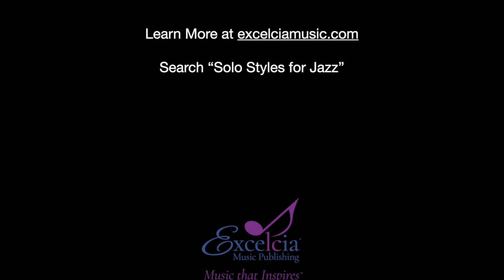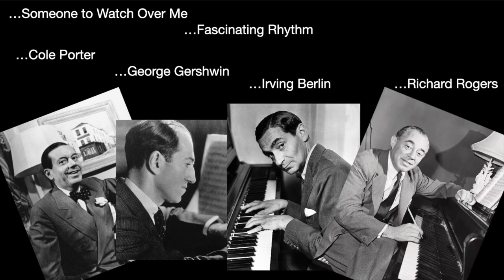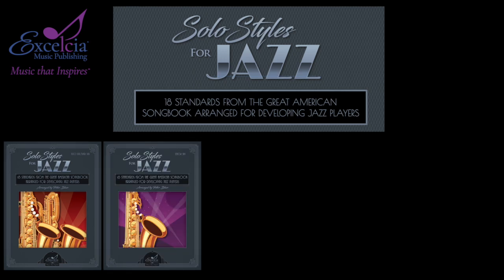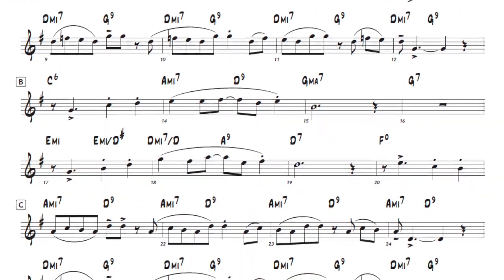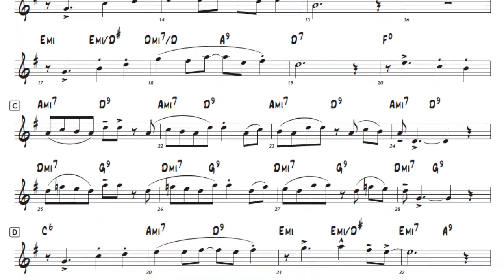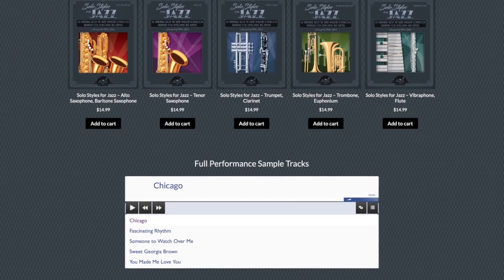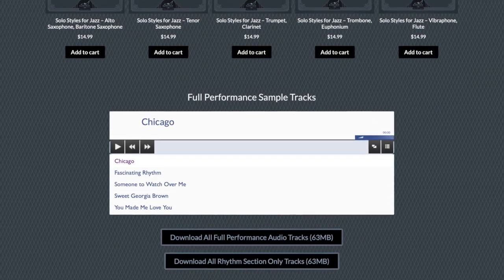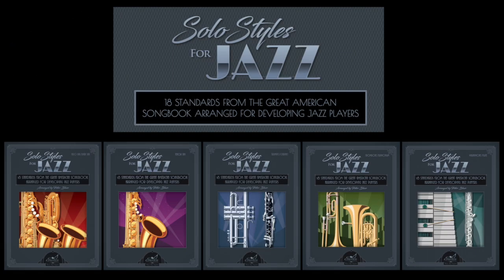Solo Styles for Jazz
This collection features 18 standards from the Great American Songbook in new and fresh arrangements that are perfect for the young musician who has been playing 2 – 4 years and is interested in learning about jazz styles. The book includes the melody and chord changes for each song along with an easy sample solo to help beginning improvisers get started with their jazz journey. Each piece includes two recorded tracks: a full demonstration recording with a soloist performing with a rhythm section and a track with just the rhythm section. The arrangements have been carefully crafted to reflect a variety of jazz styles while maintaining the essence of the tune and staying close to the way the piece is usually performed. This resource is a fun and easy way to open the door to the jazz world!